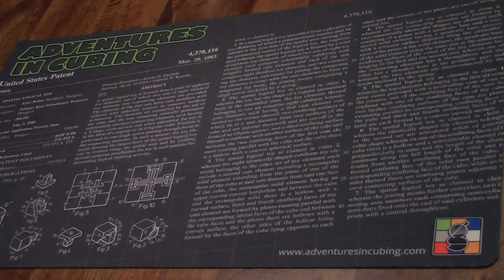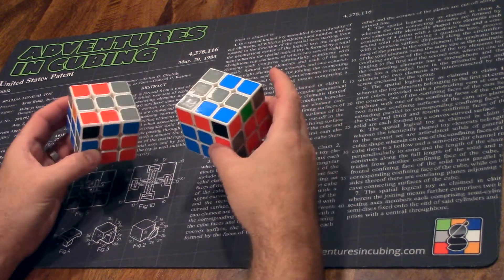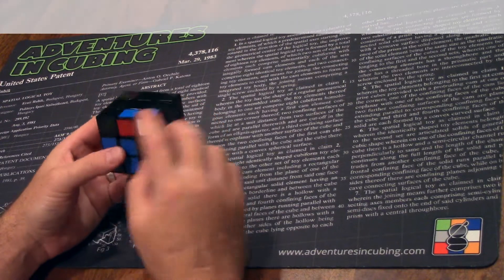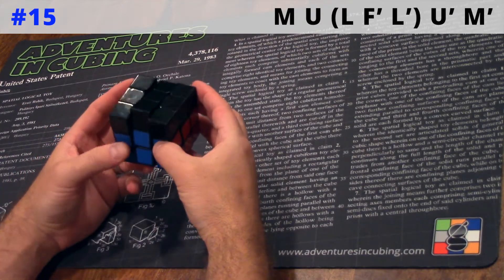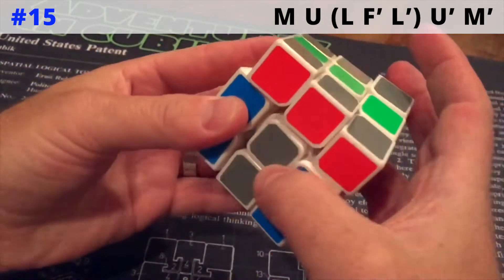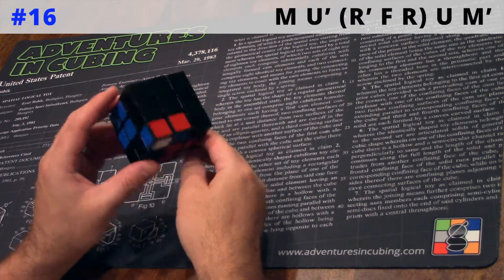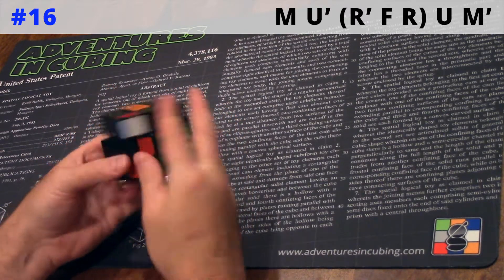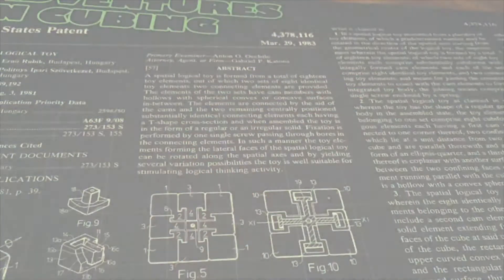M Slice F2L (##15-16)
Been cubing for exactly three years today! Still learning. Here, exploring the M slice to simplify and avoid rotations on two "tough" F2L cases.

#15: M U (L F' L') U' M' / M U (r U' r') U' M'
#16: M U' (R' F R) U M'

puzzles: Maru CX-3